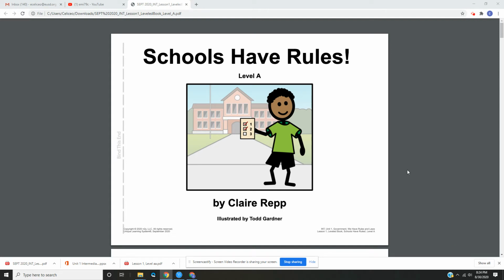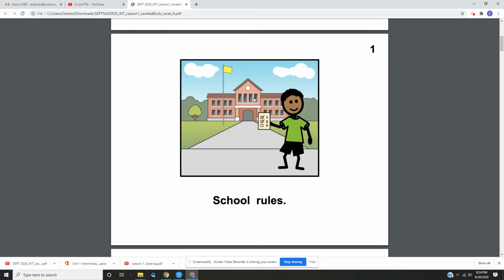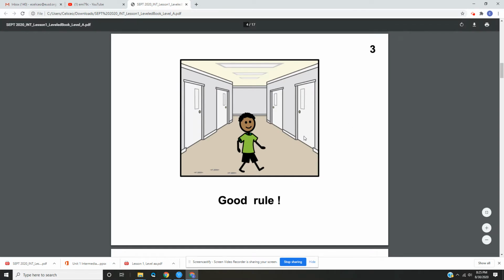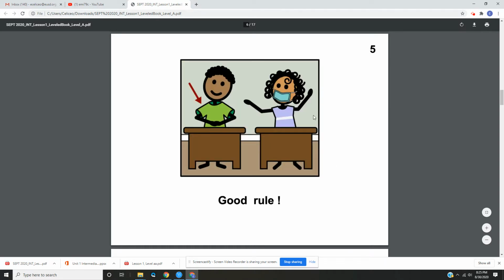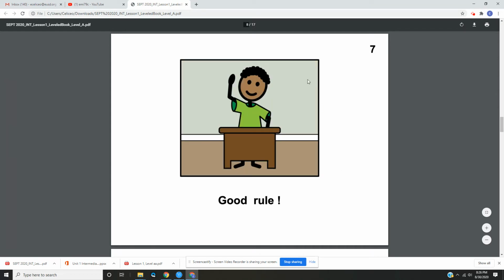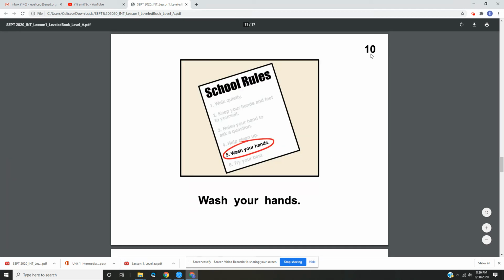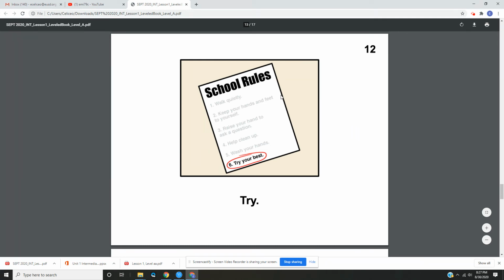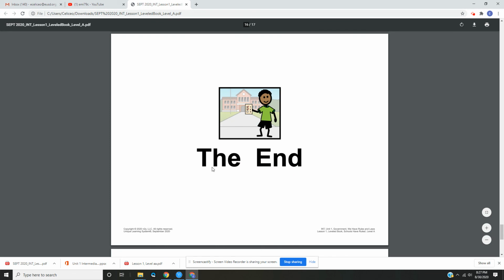Schools Have Rules! - Picture walk